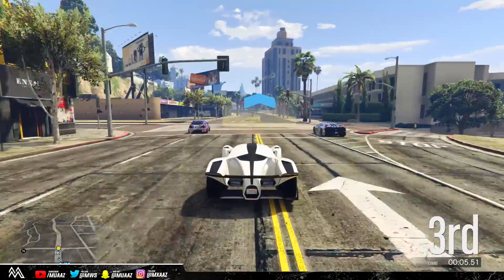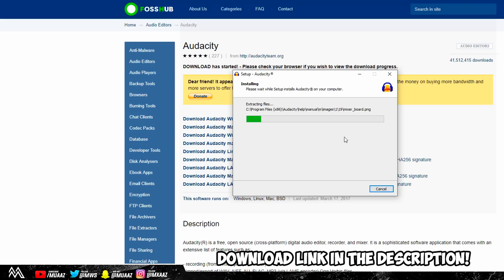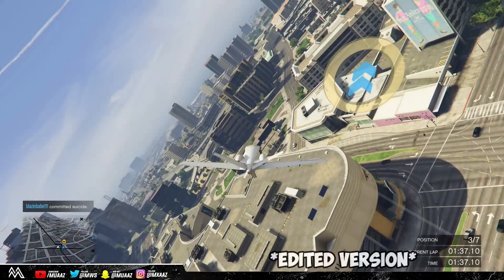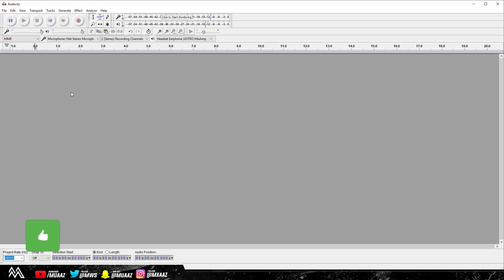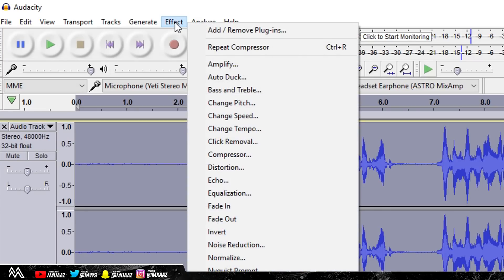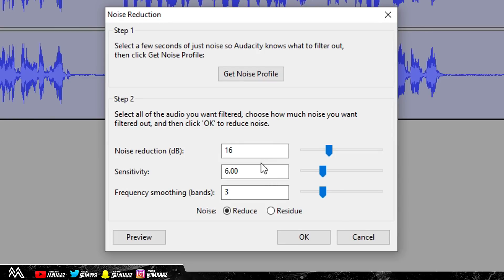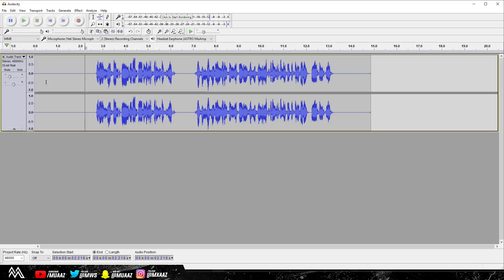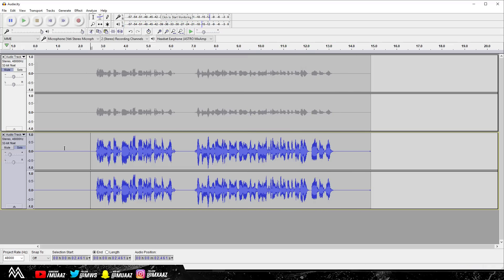How To Improve Your Mic Quality! (2017 Audacity Tutorial)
Hey guys, whats up!? It's Muaaz here and in today's video I'll be teaching you guys how to make your mic sound better using Audacity! Comment if you have an questions :)